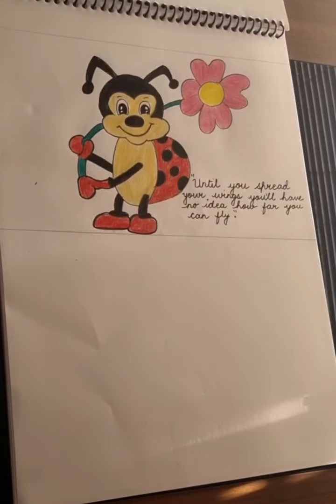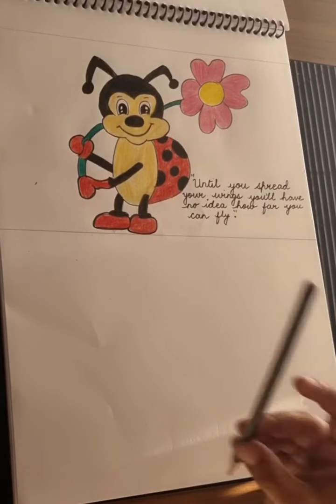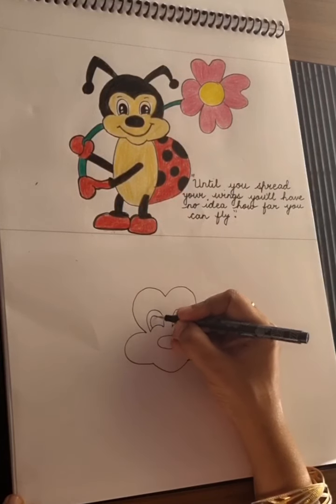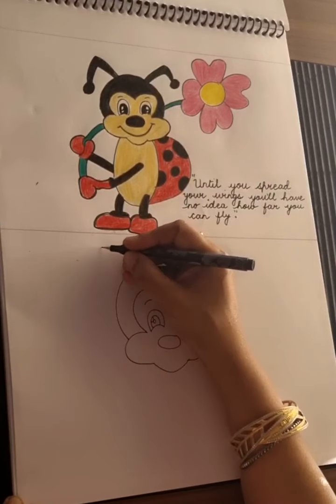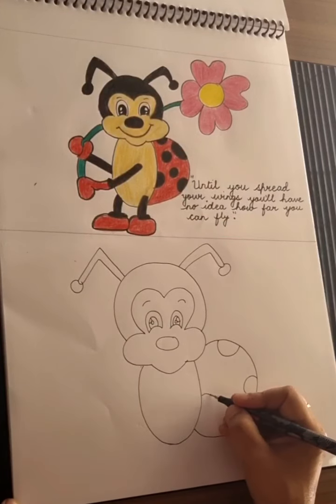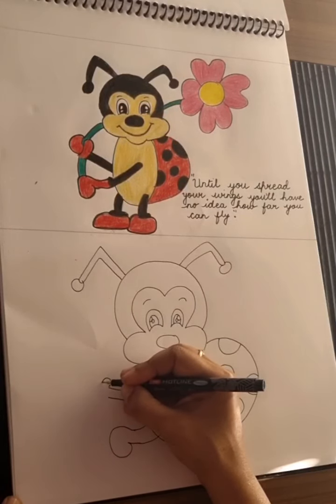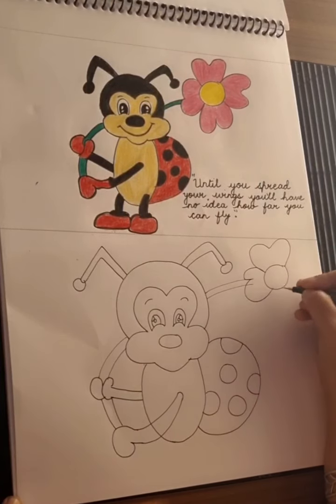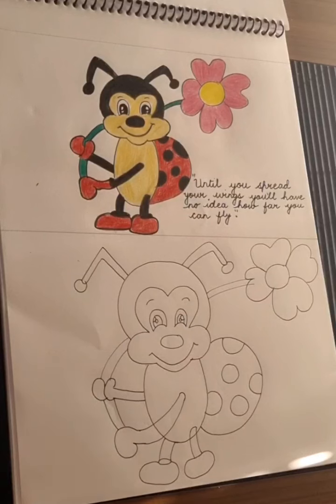Drawing tutorial of cute LADY BUG | Step-by-step tutorial | Easy drawing of LADY BUG